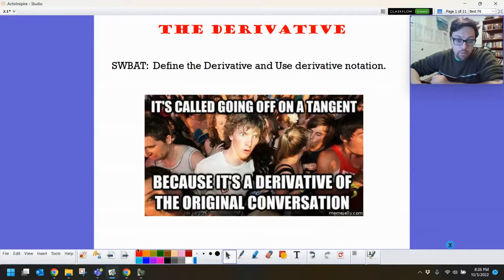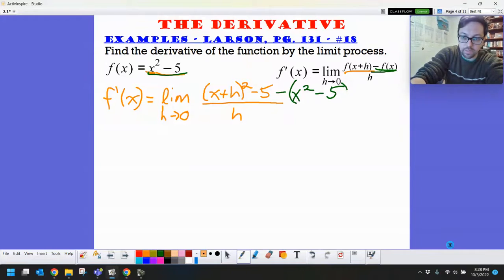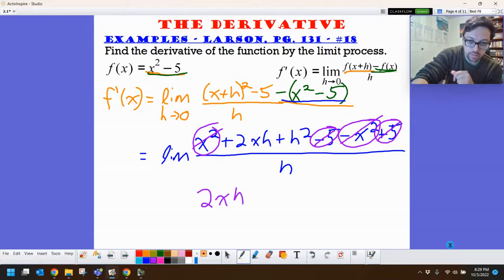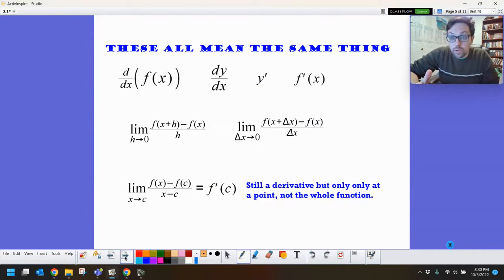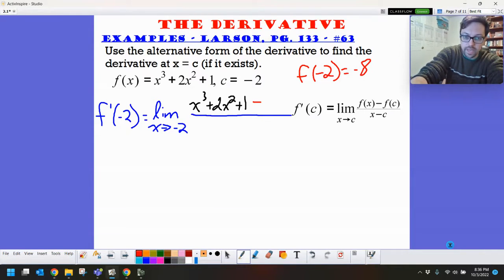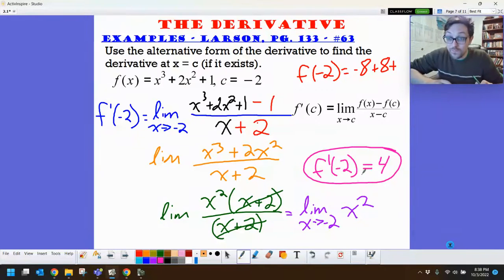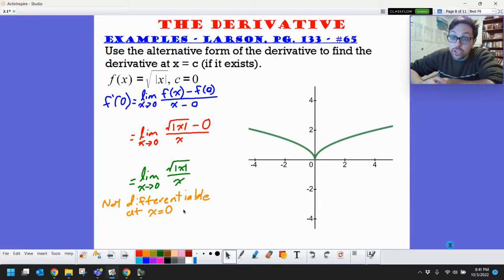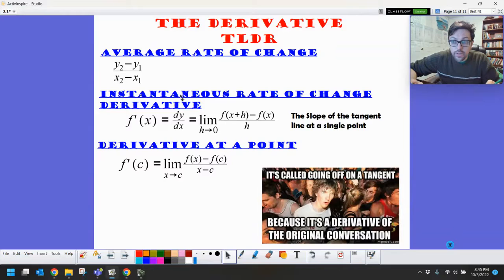2.1 The Derivative - AP Calculus